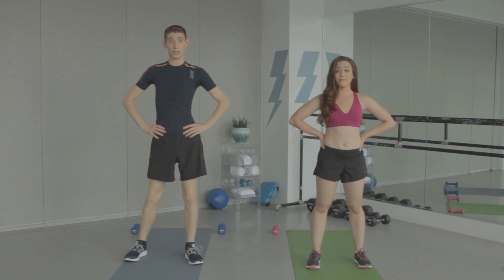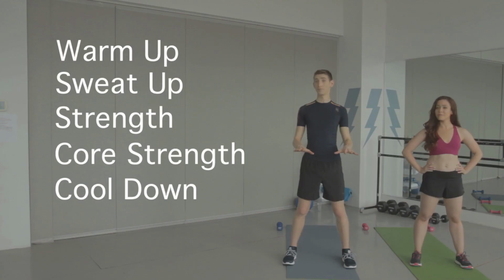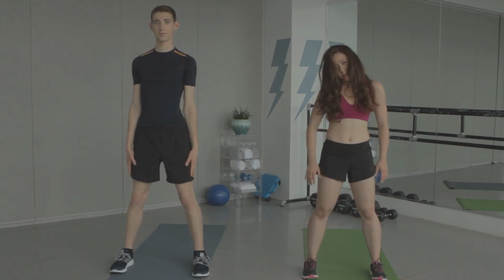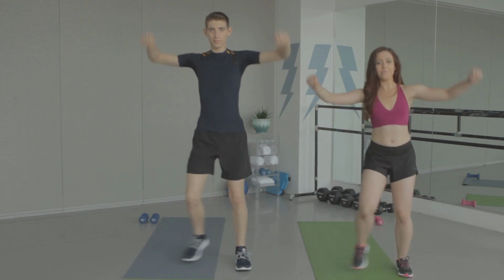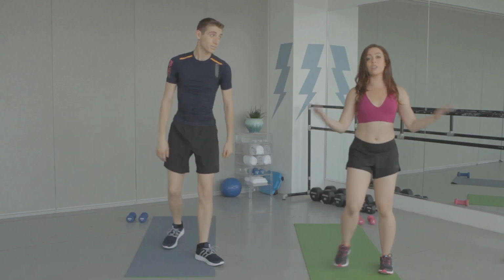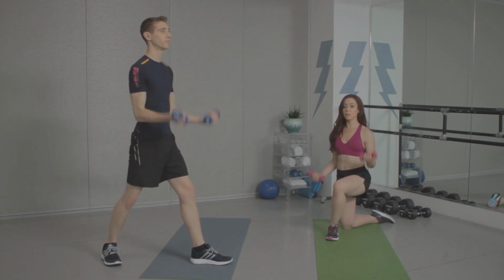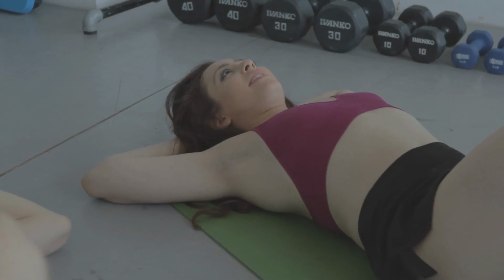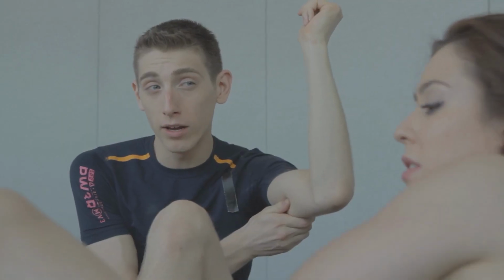The WorkOut Video! (2015)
WorkOut Instructors Chris and Kayla bring you New York's newest, hottest fitness video, The WorkOut Video! Sweat and burn with them for fifteen minutes as they discover what's at the "core" of becoming your best self.

Direction by CHRIS ANDRAE
Writing by KAYLA EISENBERG
Produced by PETER LIU
Executive produced by IRENE EISENBERG
Cinematography by ARMAAN VIRANI
Assistant direction by BENJAMIN PEYTON SOTTAK
Sound mixed by BRAULIO CRUZ
Script supervision by MYRANDA MALLENBAUM & ALEX LEE
Production Assistance by CHRIS NOEL
Editing by David Jaffe

Special Thanks: Karron Graves, Dave Rishty, Olwik, Chris Chan Roberson, SoulCycle Union Square, Deborah & Donna Messina, & Inge Crafford-Lazarus